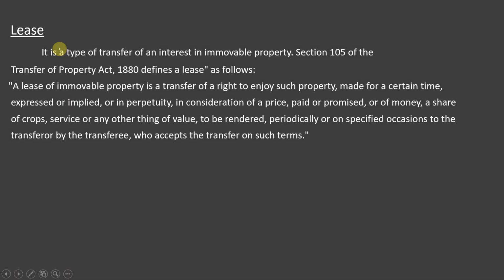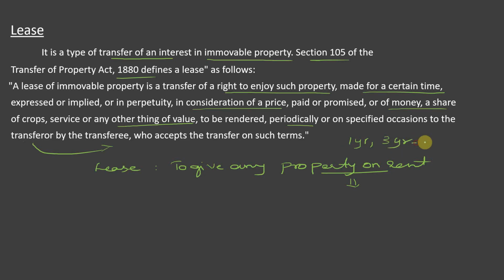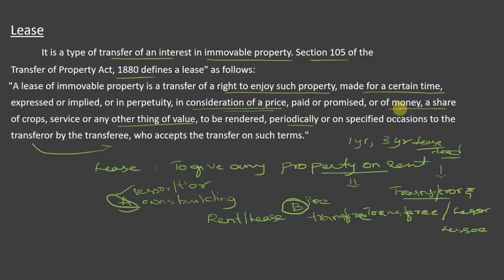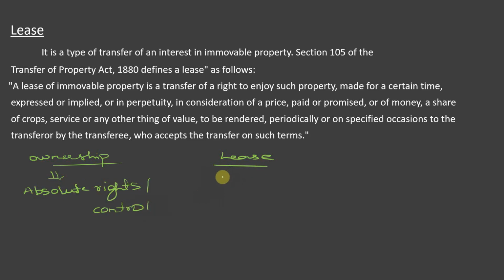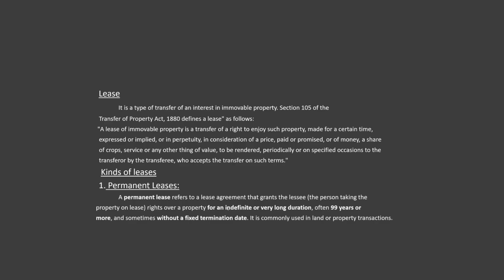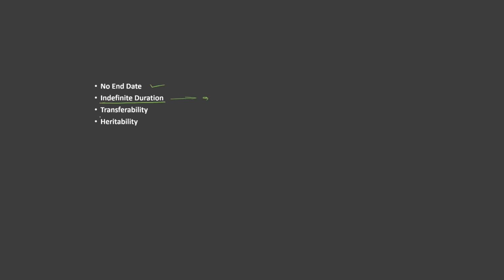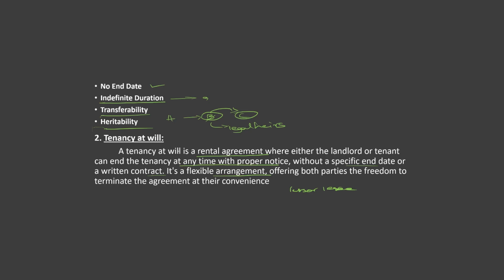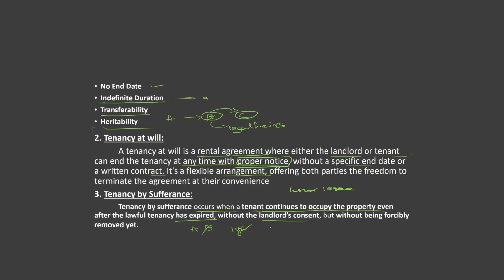Lease and its kinds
Lease and Its Kinds – Land Laws Explained | Know the Law
In this video, we simplify the legal concept of Lease under property and land laws. Understand what a lease means, how it differs from ownership, and explore the various types of leases such as fixed-term lease, periodic lease, tenancy at will, and lease at sufferance.